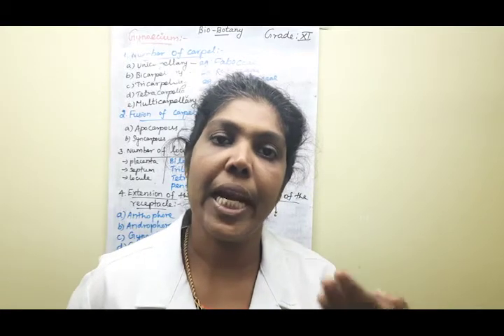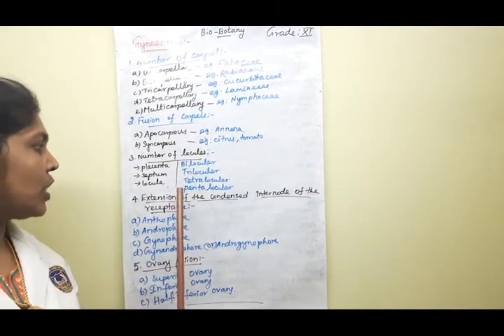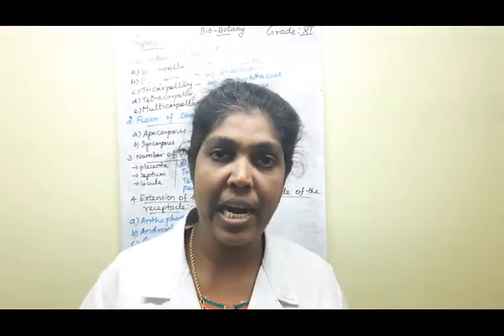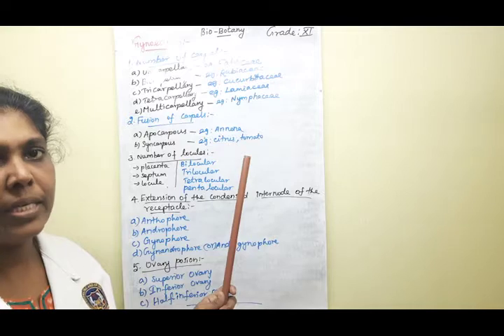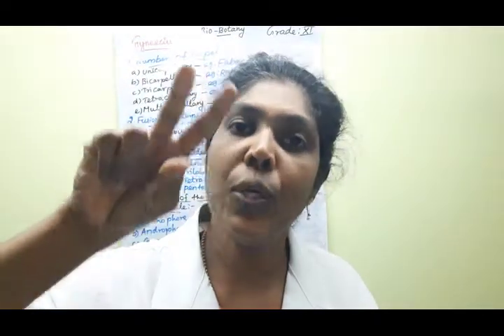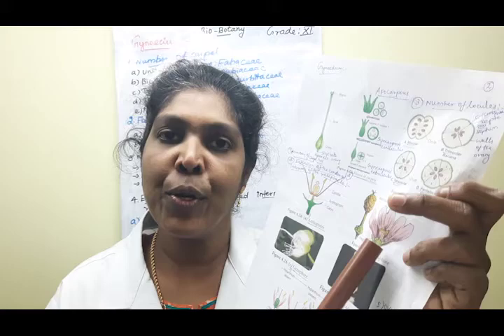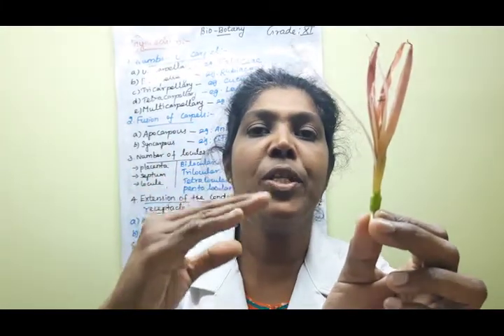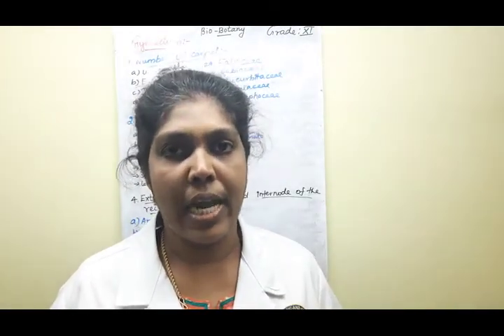GRADE:XI SUBJECT:BIO-BOTANY TITLE:GYNOECIUM DATE:27-05-2021 TIME:11:20-12:00